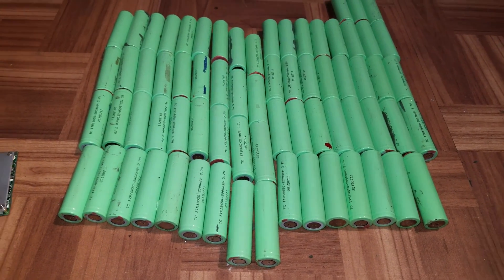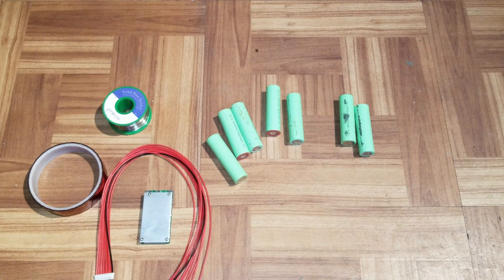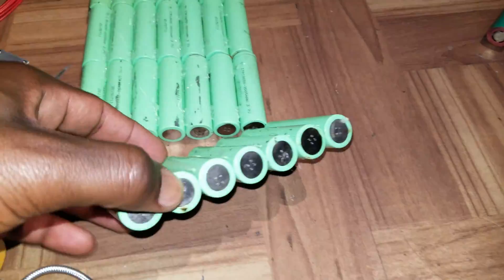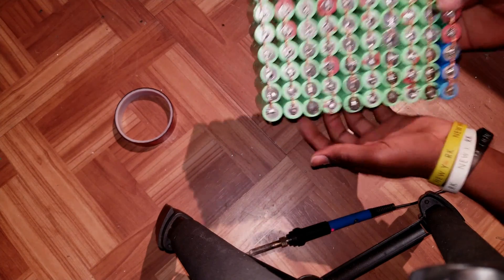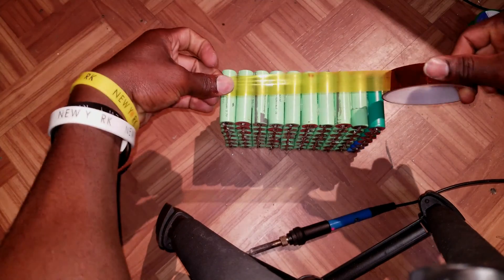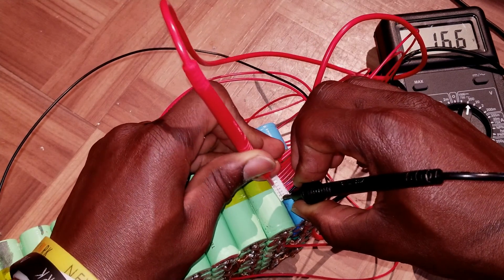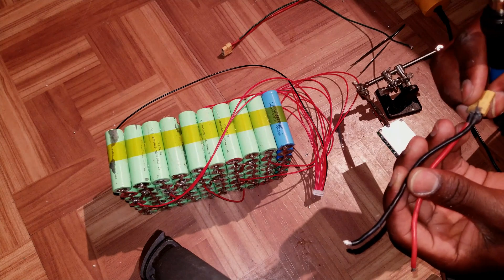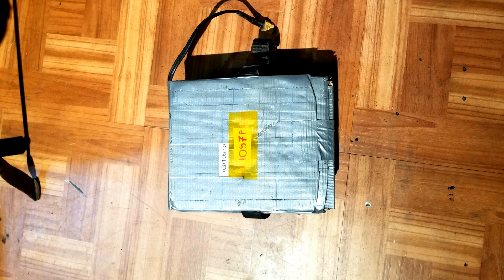HOW TO BUILD A LITHIUM ION BATTERY PACK-CUSTOM 18650 DIY PACK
In this video, I show how to build a lithium ion battery pack.
🔺🔺🔺 Note: It's not recommended to solder batteries because the heat affects the cells negatively. Only solder if you know what you are doing to avoid injuries. Lithium ion batteries can cause house fires and death if mishandled.

* Kapton Tape
* Insulator Tape
* Shrink Tubing
* Heat gun
* Glue gun
* Glue Sticks
* Soldering iron kit
* AWG 10 wire
* XT90 connectors